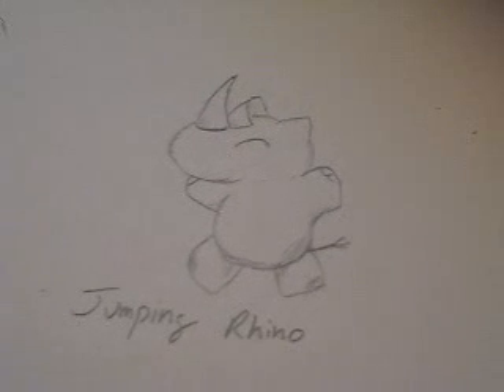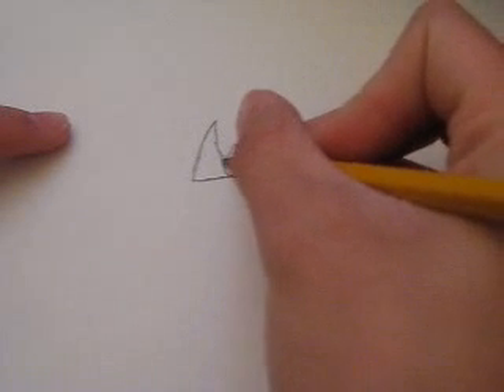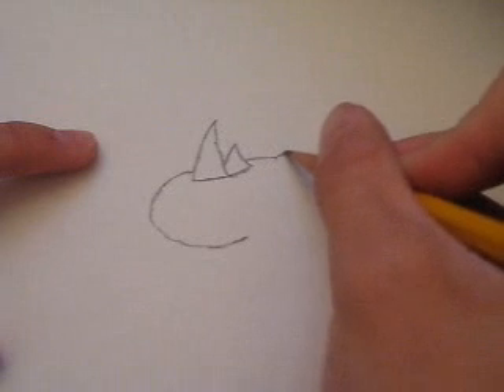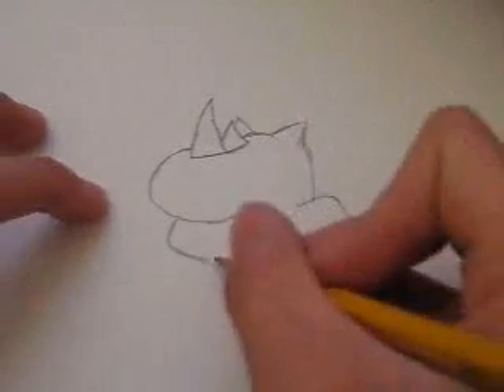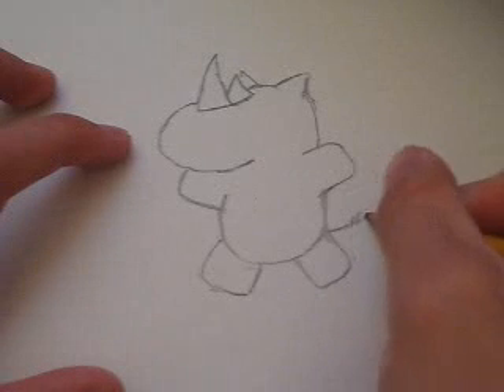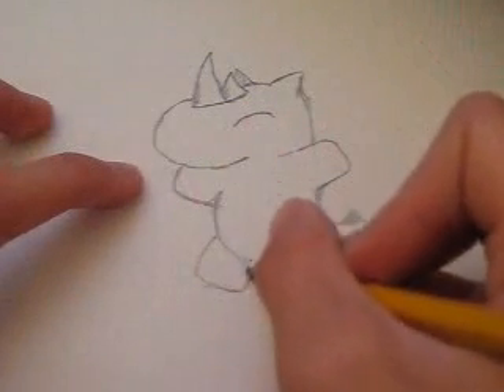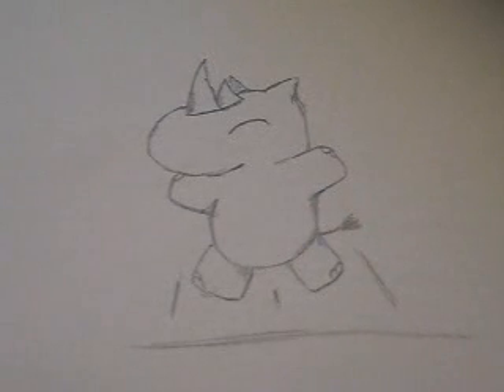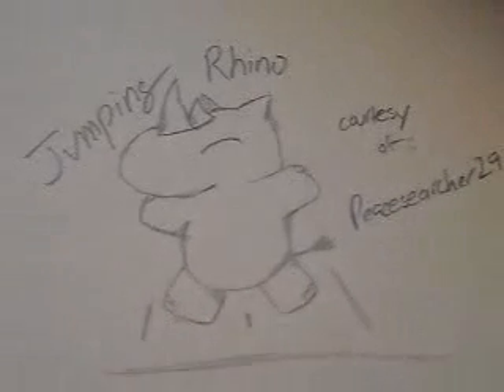How to Draw a Jumping Rhino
Jumping Rhino is a peacesearcher293 original character and I felt like sharing it with the world. Please don't follow it completely, it is not meant to be a "perfect" drawing have fun with it. Enjoy!